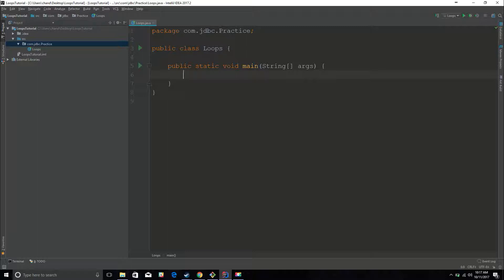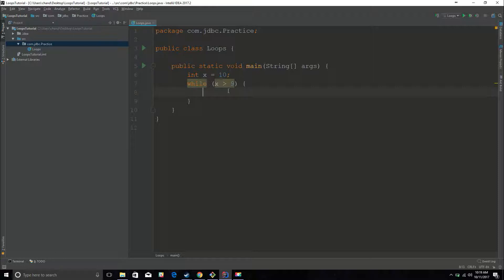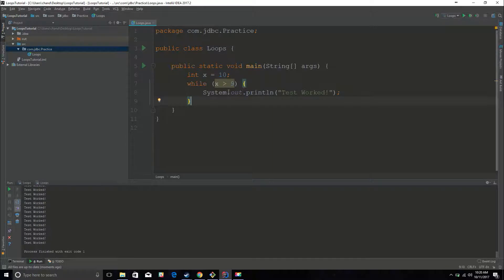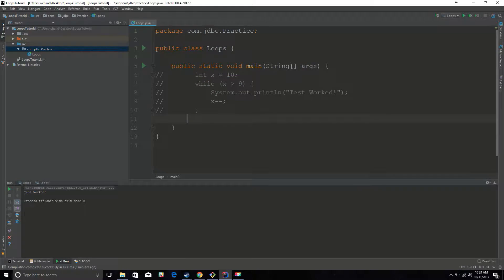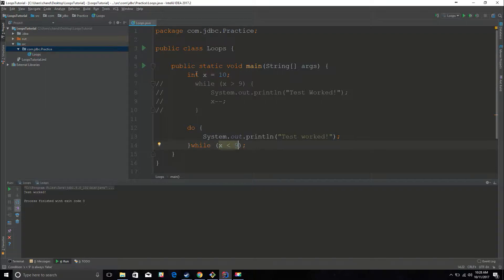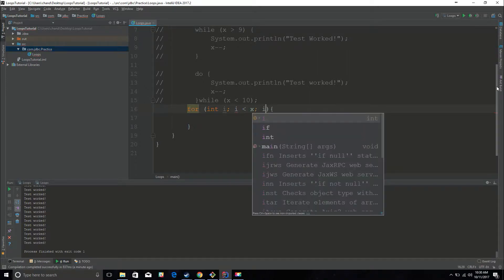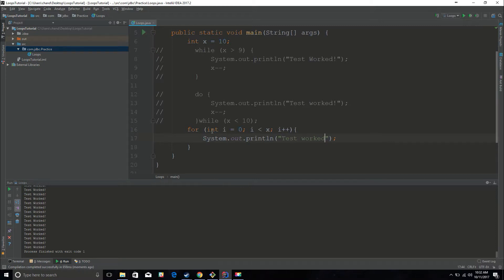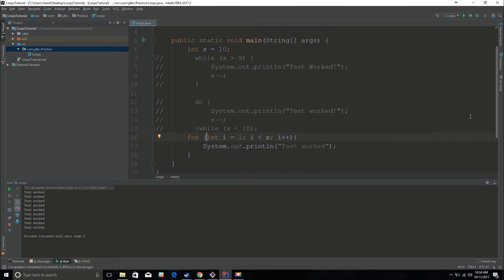Java Tutorial #4: While Loops, Do-While Loops, and For Loops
WANT TO LEARN JAVA? I'd recommend reading Head First Java 2nd Edition. It gives you the fundamentals of java all in one book! Just google it.